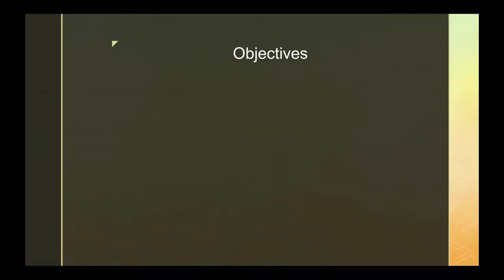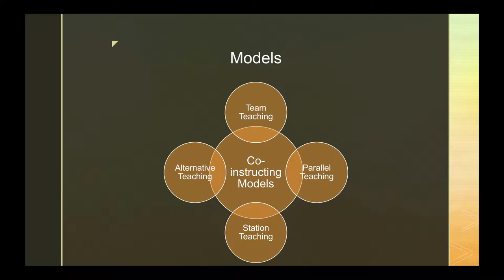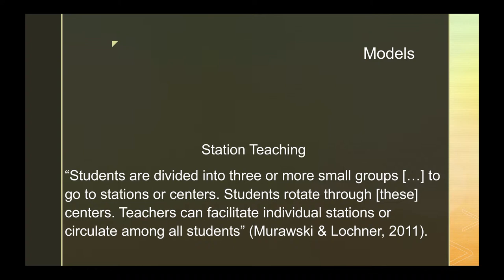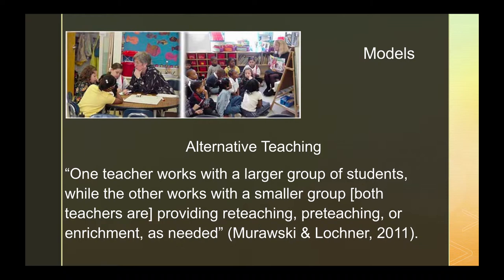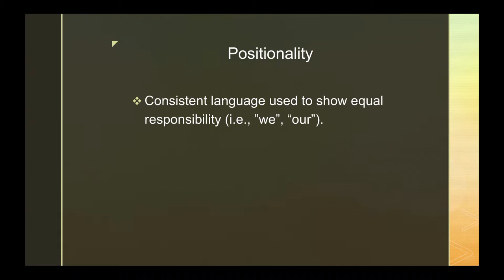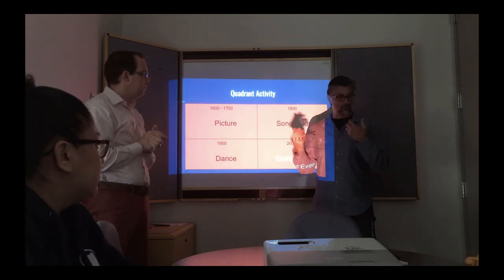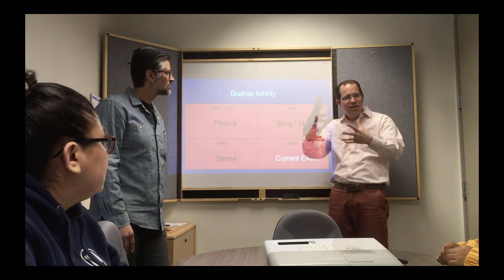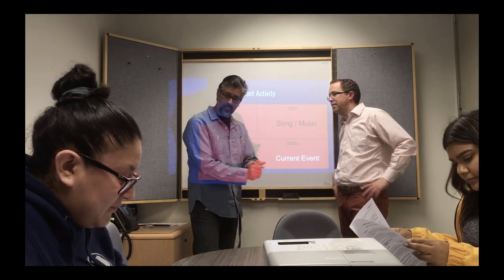CSU-Stanislaus_SSCP_Co-instructing Training Video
Table of Contents:

00:18 - Objectives
00:45 - Co-teaching Model
01:03 - Implementation of Co-instructing
01:45 - Models
02:07 - Models
02:51 - Models
03:41 - Models
04:38 - Models
05:36 - Role in Student Learning
06:18 - Positionality
06:53 - Communication